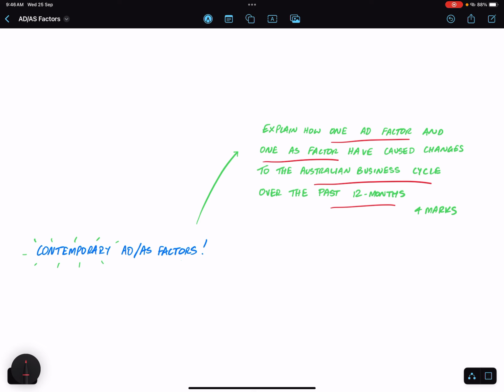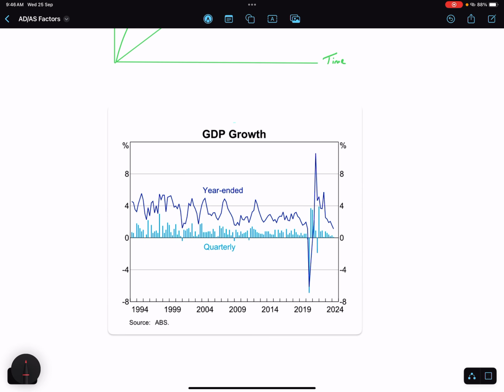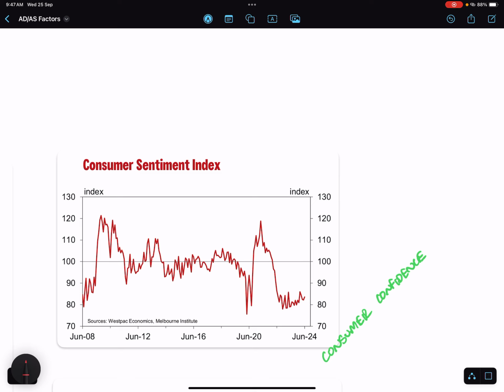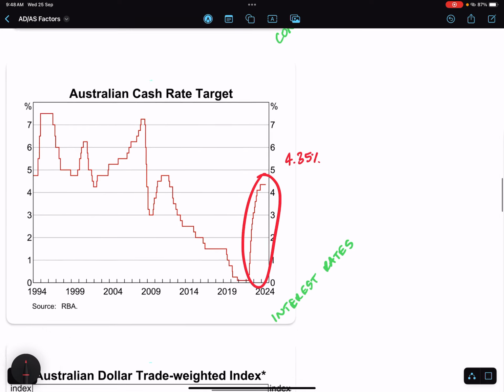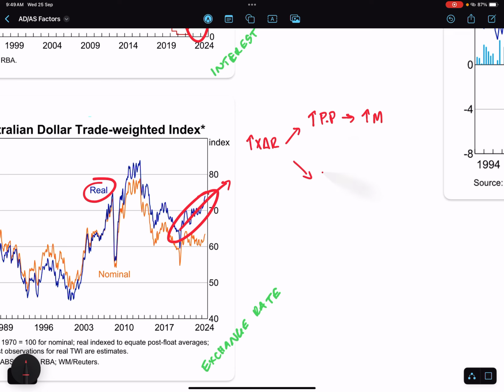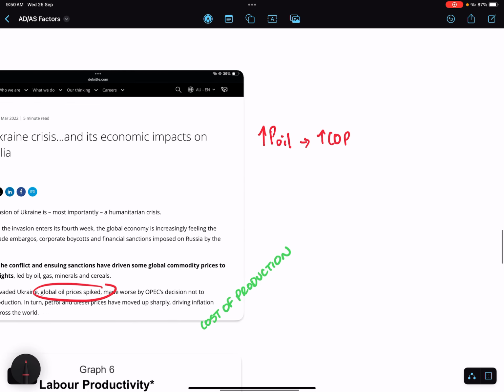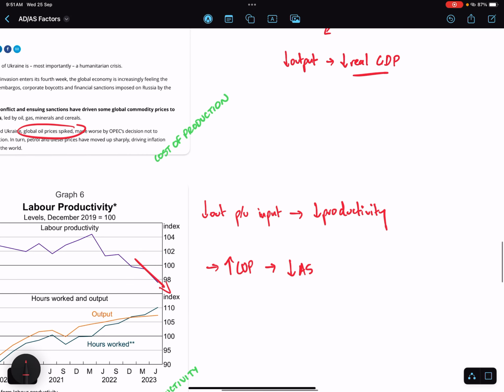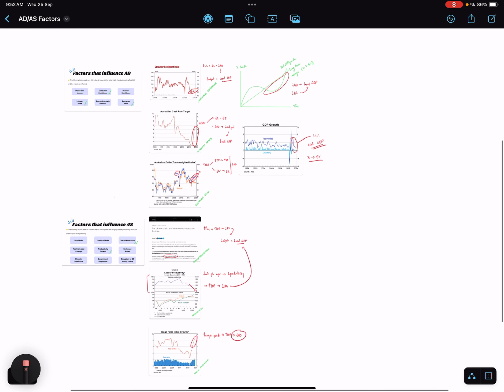VCE Economics AD/AS Factors